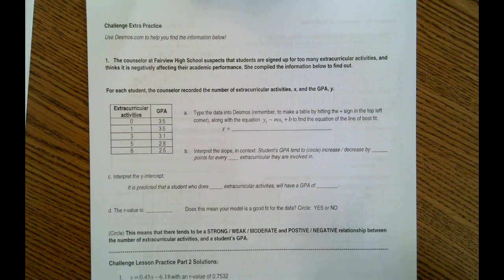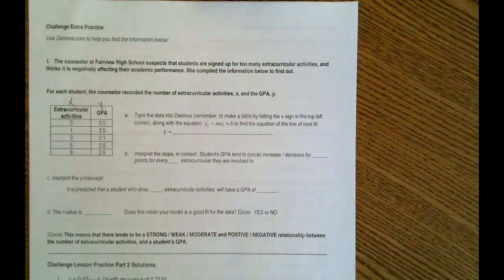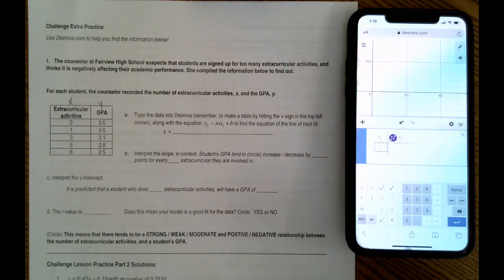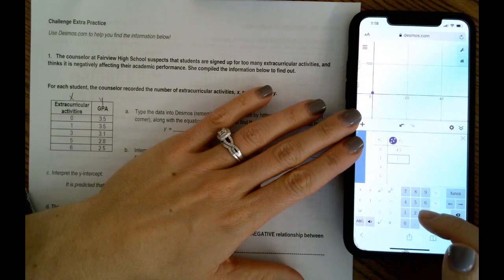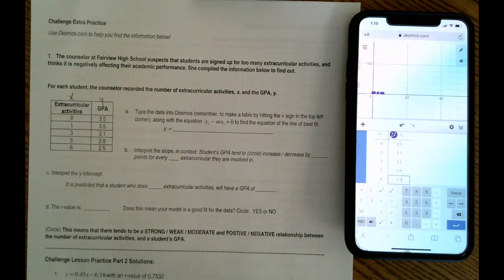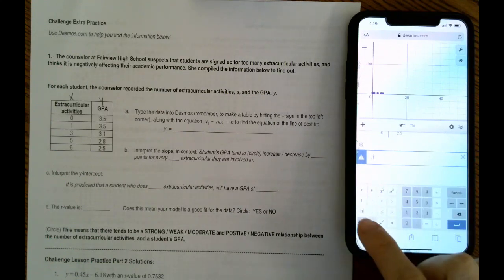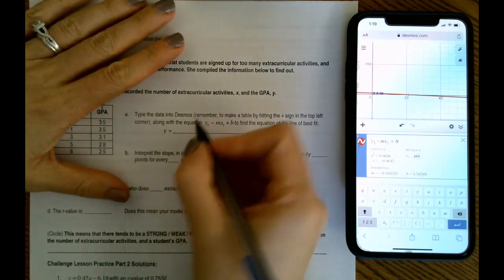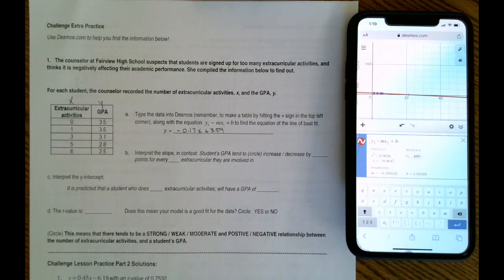Extra Challenge Practice